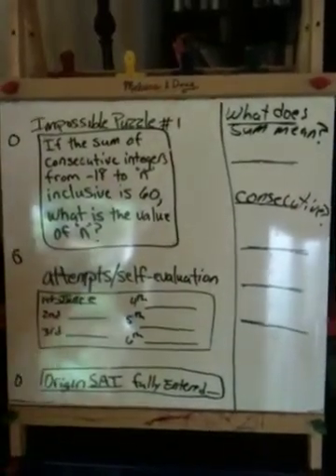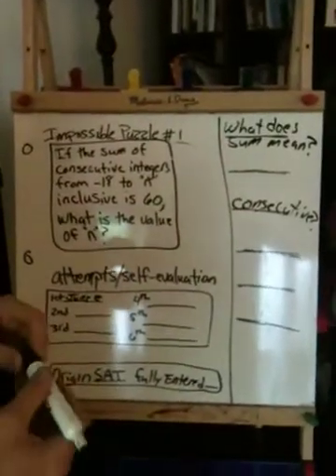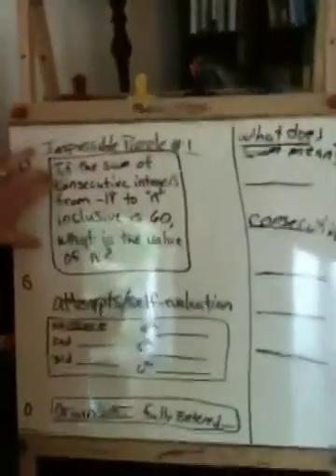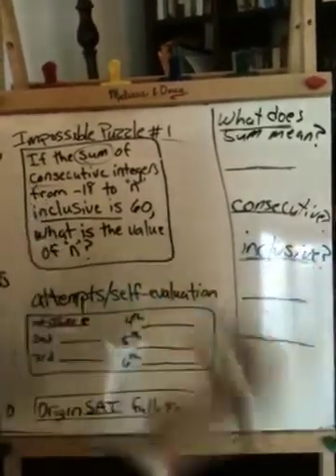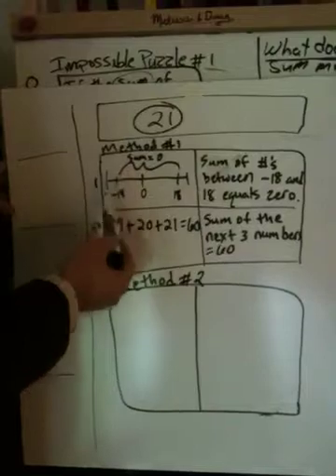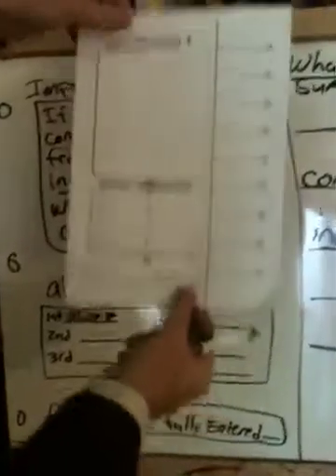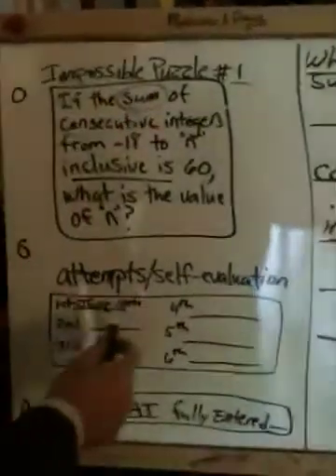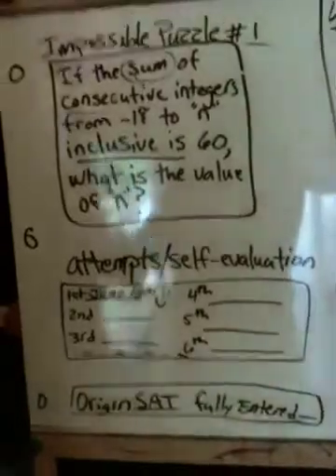Summer Math: "Professor" Rottweiler